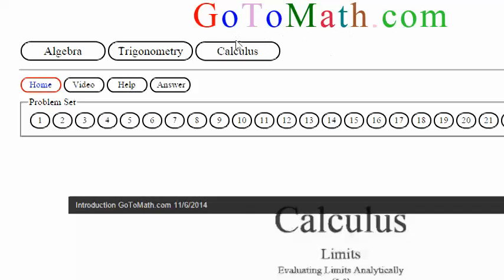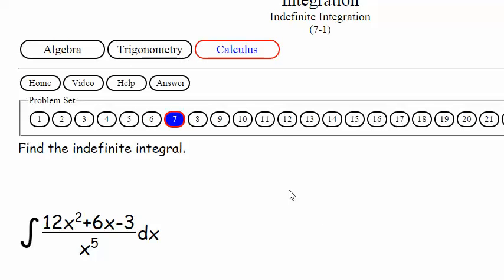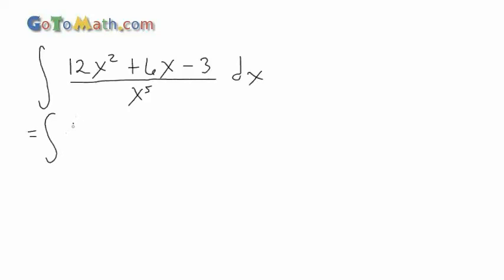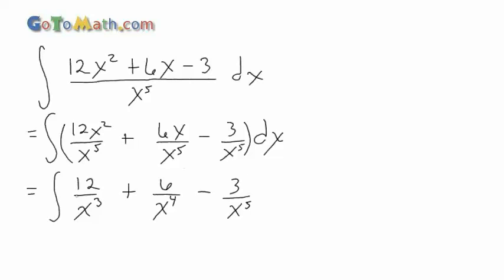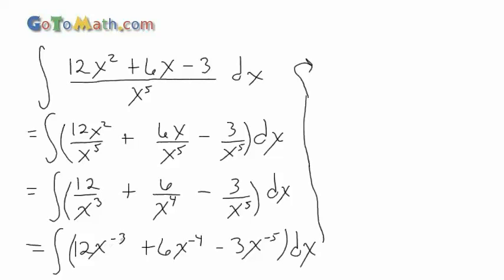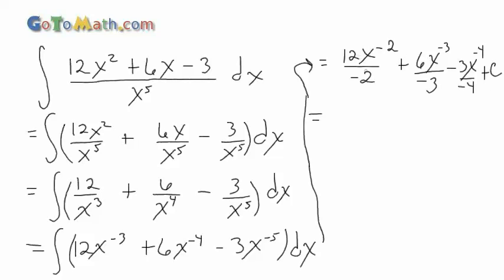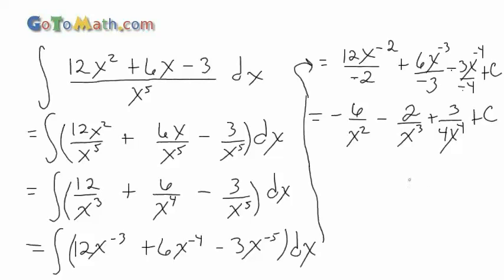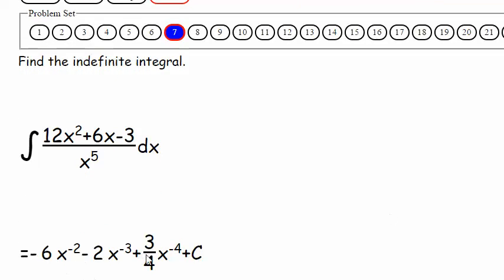Calculus 1 Indefinite Integration b7p1